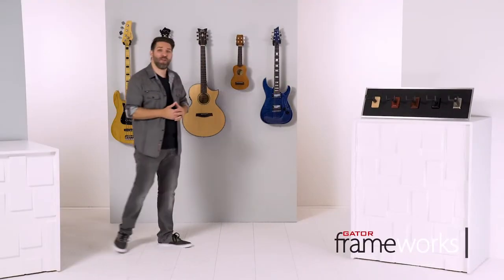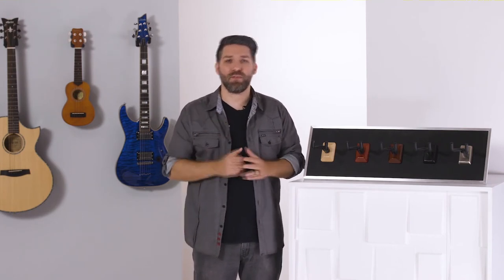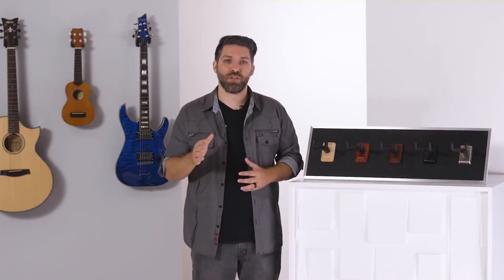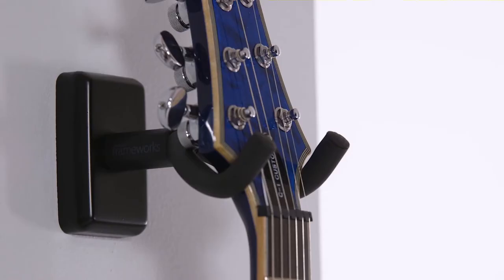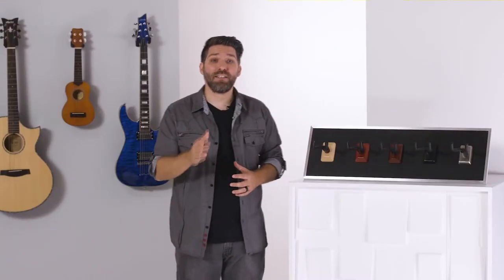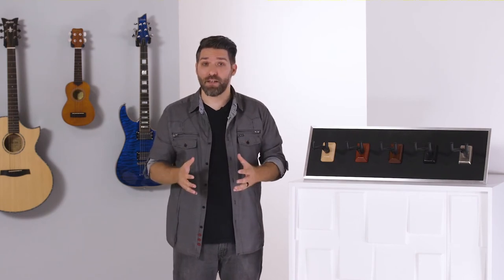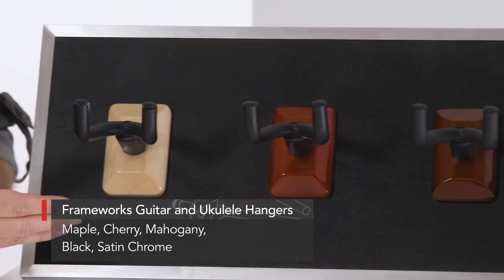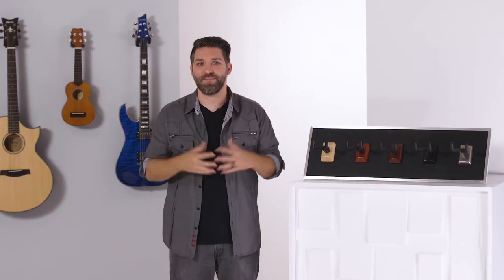Gator Frameworks Guitar & Ukulele Wall Hangers Overview | Full Compass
Gator Frameworks' wall-mounted guitar hangers are designed to fit almost any electric or acoustic guitar. The hanger features a mounting plate, rubber cradle, and foam wall pad that prevents scuffing on walls.